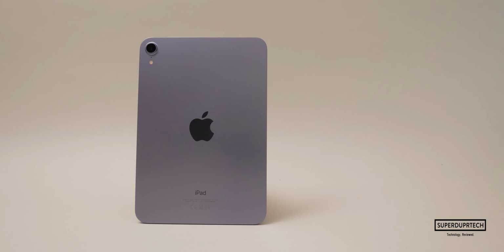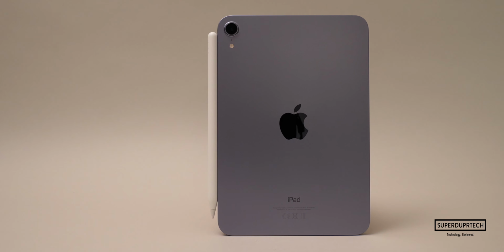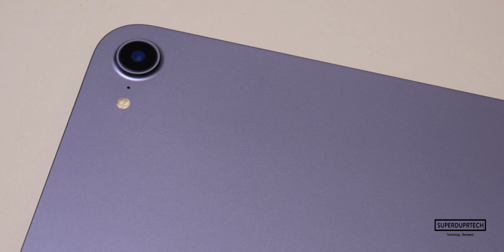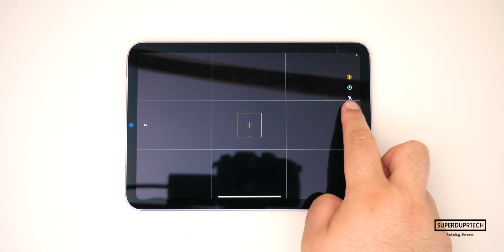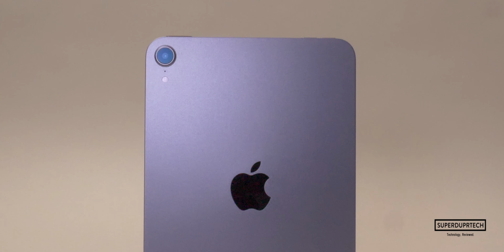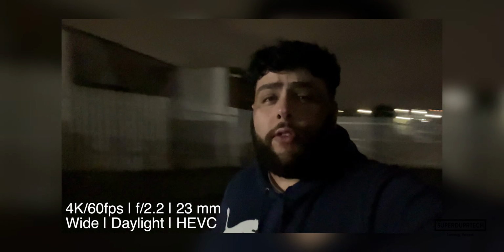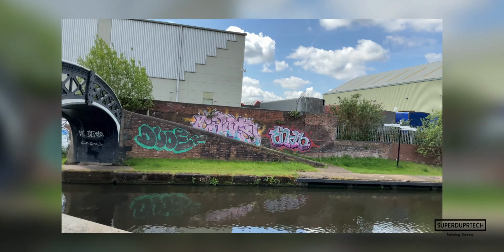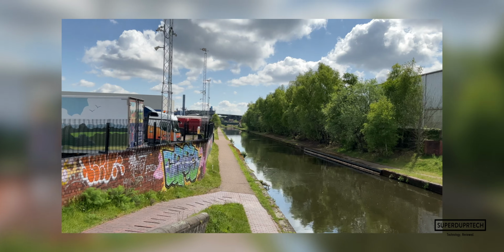iPad Mini 2021 / CAMERA TEST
In this video I showcase still images and video footage produced by the 6th generation iPad Mini, I have already uploaded videos showing what comes included with this iPad along with how capable it is why testing its CPU and GPU. these video will be linked below.

iPad mini Cameras Specs -

12MP Wide camera, ƒ/1.8 aperture
Digital zoom up to 5x
Five-element lens
Quad-LED True Tone flash
Image formats captured: HEIF and JPEG
4K video recording at up to 60 fps

Front FaceTime HD Camera -

12MP Ultra Wide front camera, 122° field of view
ƒ/2.4 aperture
1080p HD video recording at up to 60 fps

REVIEW -

*SUPERDUPRTECH EQUIPMENT*